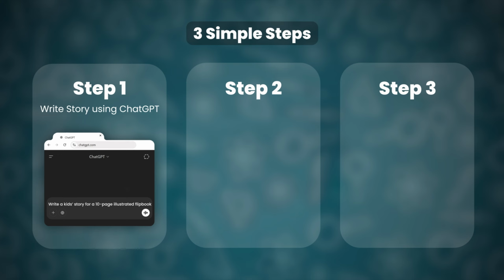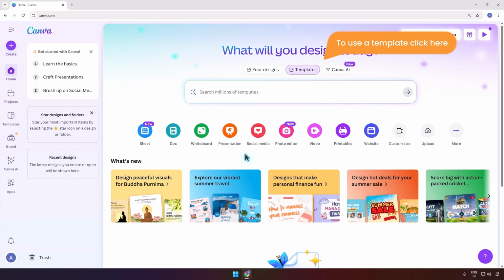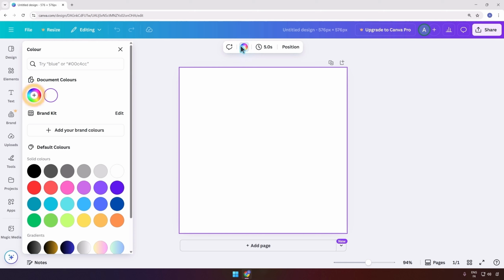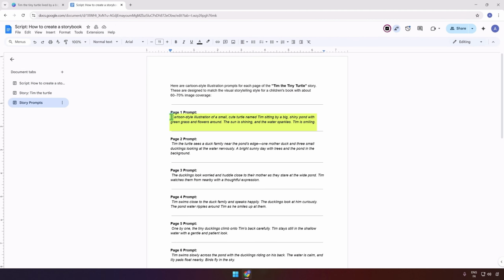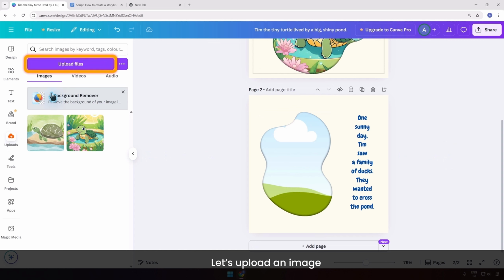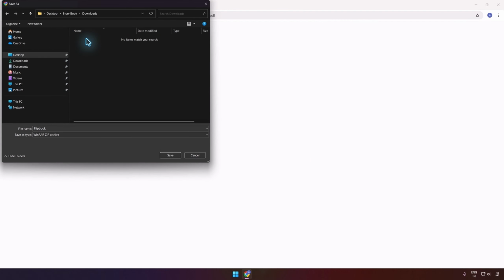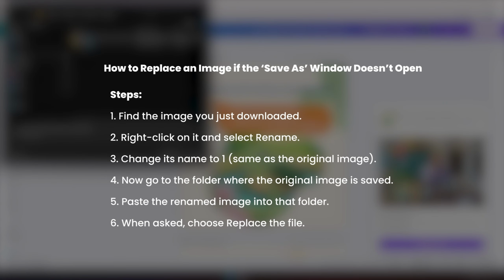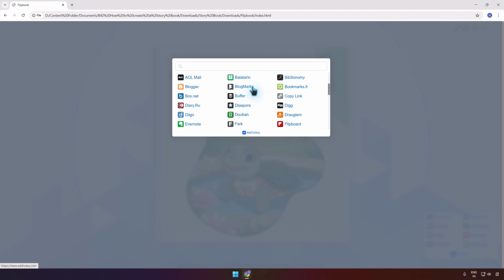Create a Storybook Using Free Ai Tools - ChatGPT & Canva | Amazon KDP eBook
In this step-by-step tutorial, you’ll learn how to create a children’s storybook from scratch using free AI tools like ChatGPT and Canva. Whether you want to publish an eBook online, design a printable PDF, or build a flipbook with realistic page-turning effects, this video has you covered!

⏱️ Timestamps
00:00 Introduction
00:56 Step 1 – Writing story with ChatGPT
02:12 Step 2 – Designing book in Canva
02:23 Using Free templates
03:15 Starting from scratch
03:56 Canva tools explained
04:35 Adding text & images (Page 1)
06:46 Creating consistent AI images
08:05 Adding design elements & stickers
10:07 Step 3 – Exporting to PDF
10:37 Creating a flipbook version
12:09 Removing logos from flipbook
15:22 Final Output

🛠️ Tools Used in This Tutorial:
ChatGPT – to generate the story and image prompts
Canva – to design and illustrate each page
FlipbookPDF.net – to convert PDF to HTML flipbook

 🔗 How to generate consistent AI images with ChatGPT (Free Method)
 🔗 Best free tools for creating digital books

What You’ll Learn:
 ✅ How to write a kids' story using ChatGPT
 ✅ How to generate image prompts and illustrations
 ✅ How to design storybook pages in Canva
 ✅ How to export your storybook as a PDF
 ✅ How to convert your book into a flipbook with flippable pages
 ✅ How to remove logos from flipbooks for a clean, professional look
By the end of this video, you’ll be able to create your own storybook for kids—perfect for printing, publishing, or sharing online!

Got stuck or have a question? Drop a comment and I’ll be happy to help!